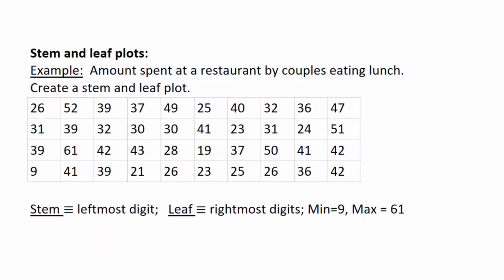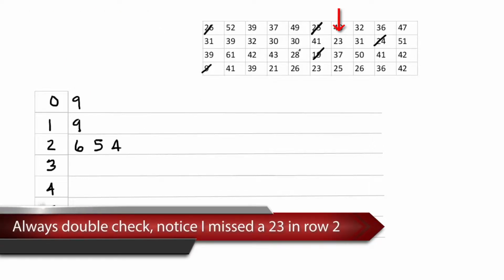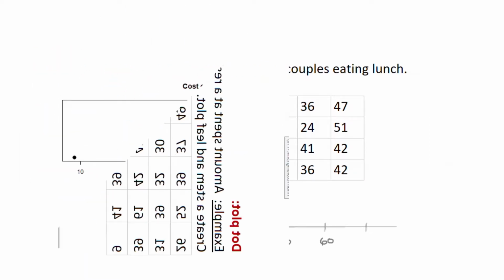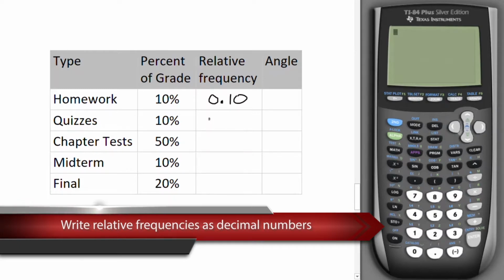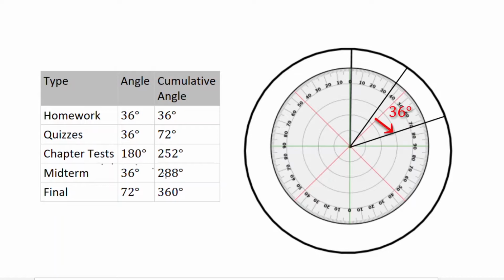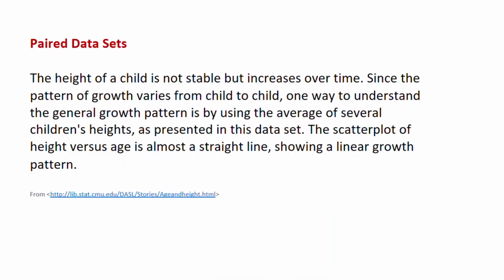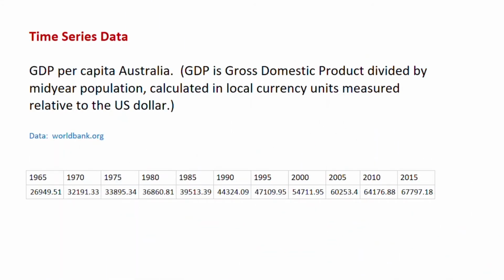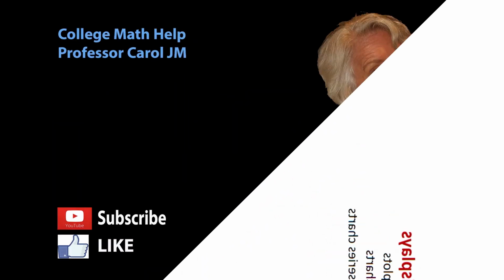More Graphs & Displays